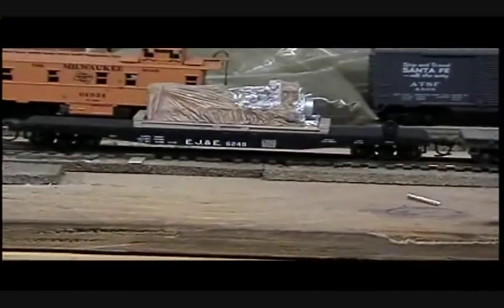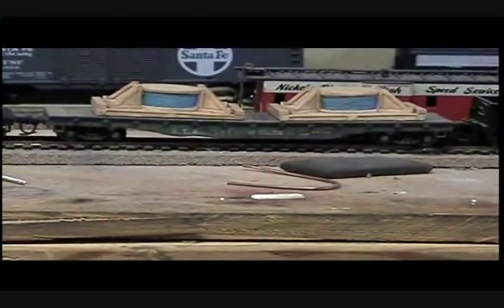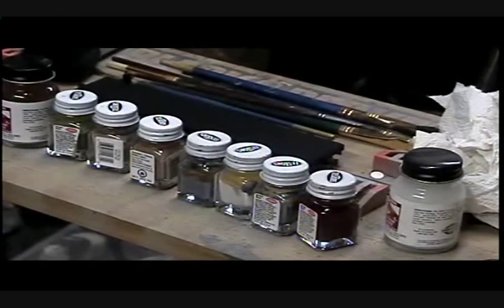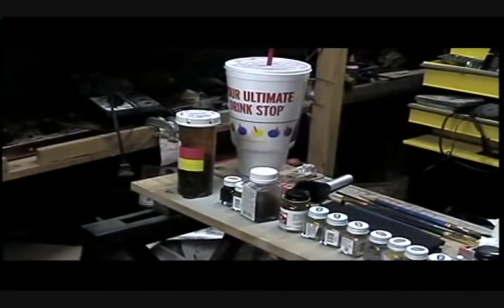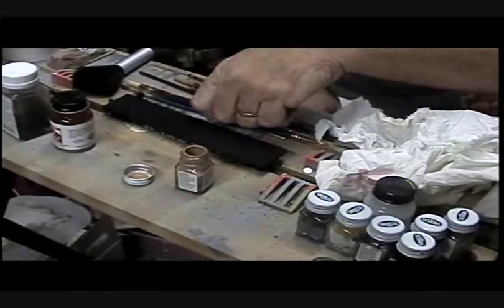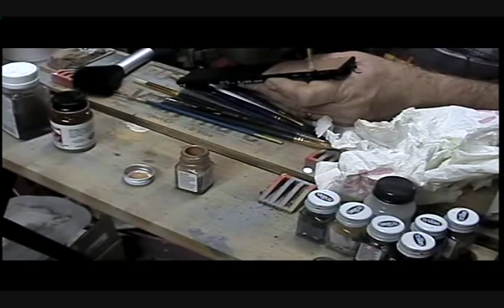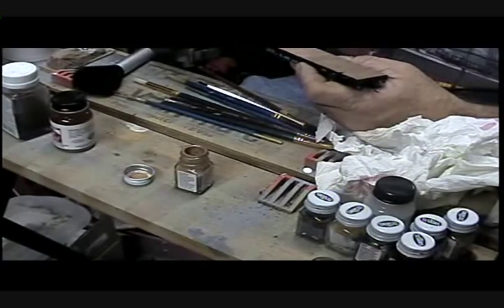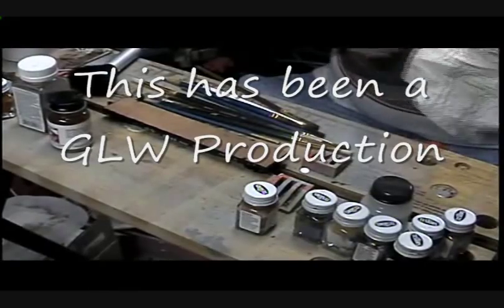weathering, flatcar part 1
We weather an Athearn flatcar this time, part one